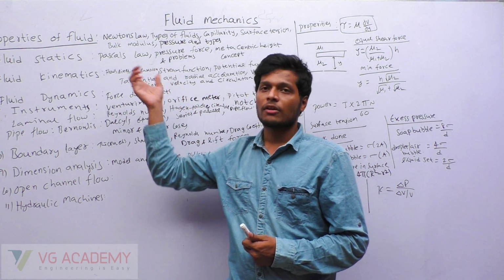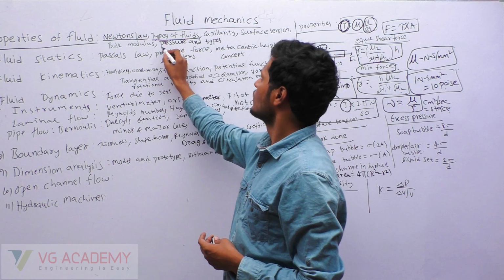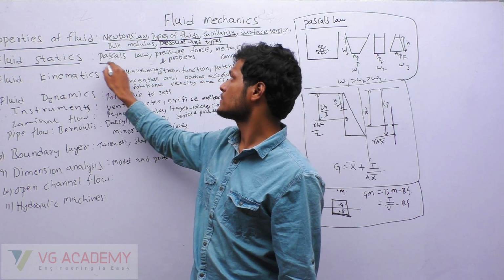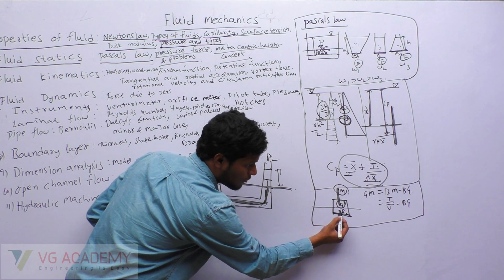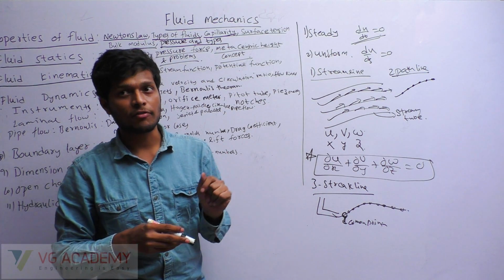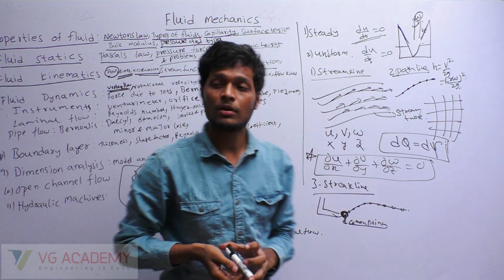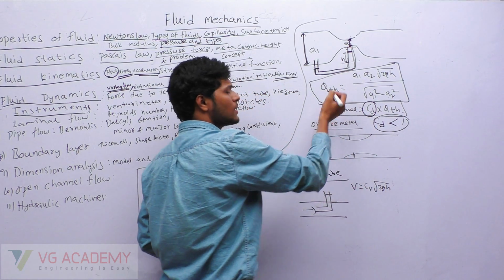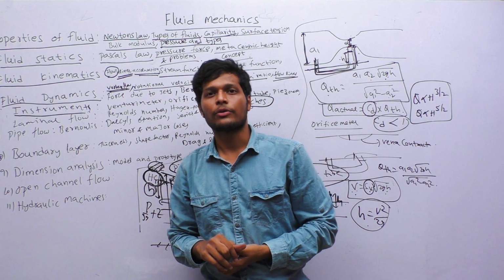overview on Fluid Mechanics part 1 (see description for corrections)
FLUID MECHANICS FOR GATE IES or any other competetive exam
Mistake in video:
1. 1 N-s /m2 = 10 poise (I video I wrote mm2 in place of m2)
2. Alpha... kinetic energy  factor and beta... momentum correction factors(values are interchanged in video) kindly correct it